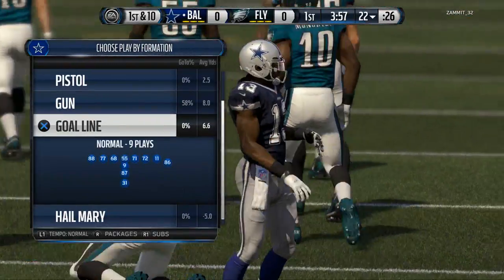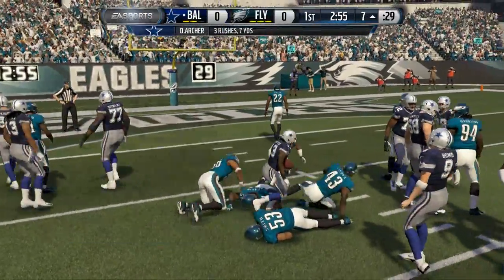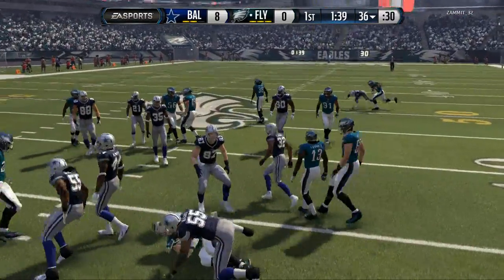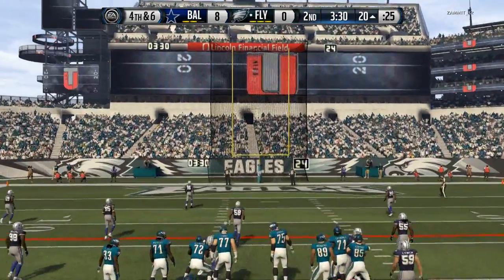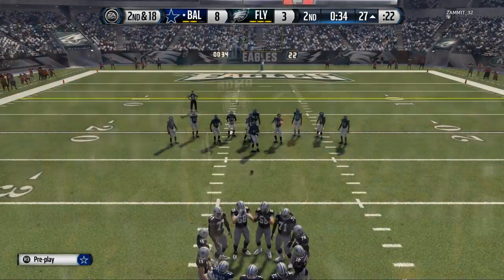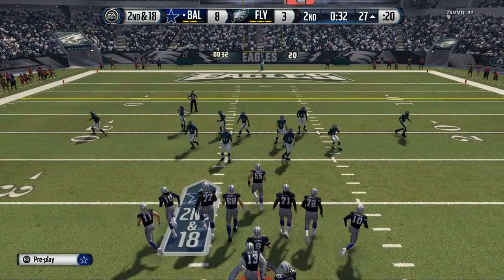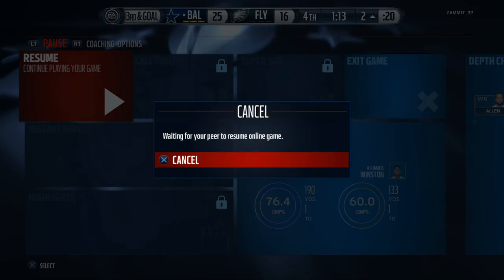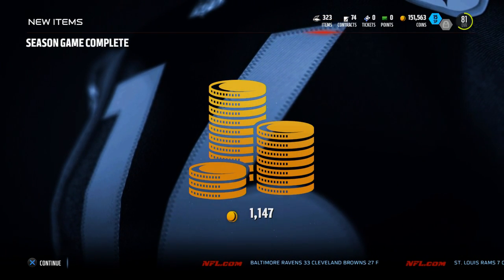Madden 16 Tips - Inside the Mind Gameplay| How to Work the Clock in Madden